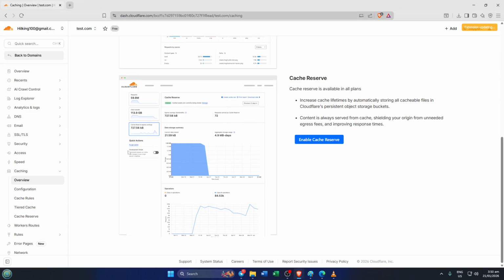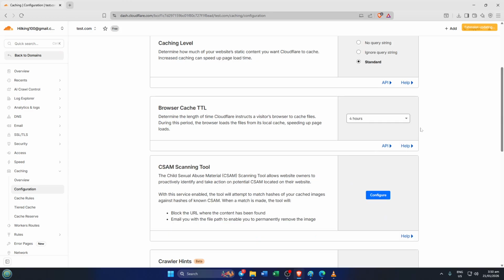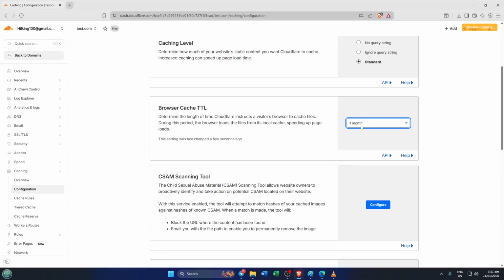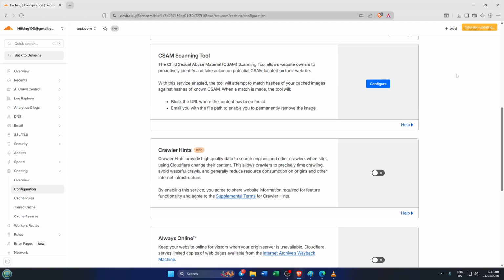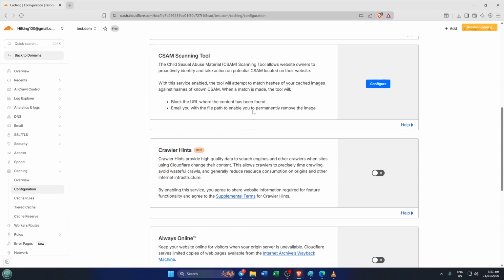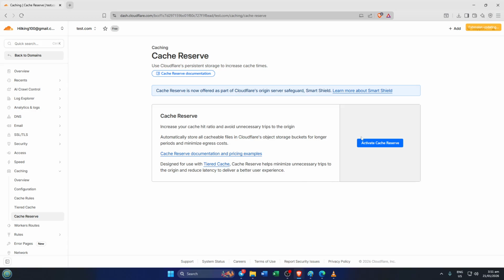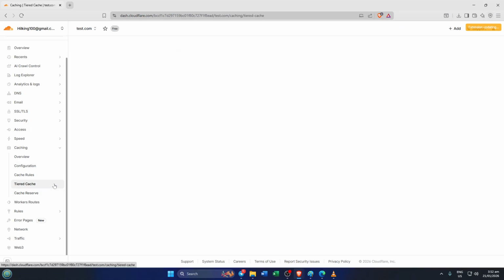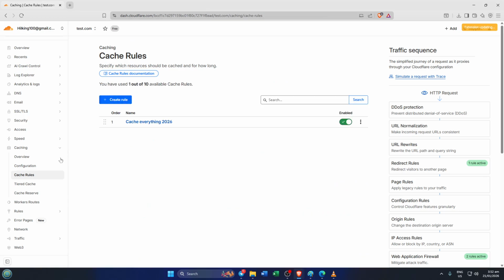How to Configure Caching in Cloudflare [In 3 minutes]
Want to configure caching in Cloudflare? In this tutorial, you'll learn how to set up cache rules, control which content is cached, and improve your website's performance.

In this video, you'll learn how to:

✅ Configure Cloudflare caching
✅ Create cache rules
✅ Set cache eligibility
✅ Control browser and edge caching
✅ Purge cached content

To configure caching in Cloudflare, open your website's Caching settings and create or adjust the appropriate Cache Rules. Set which content should be cached, configure the desired cache behavior, and purge existing content when necessary.